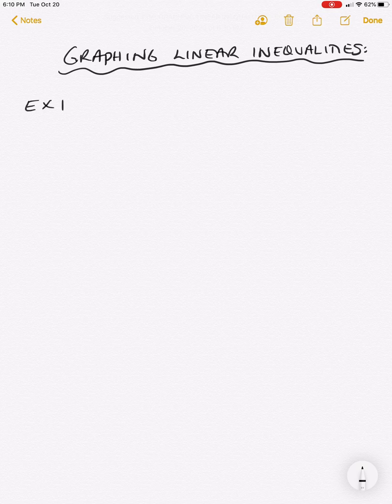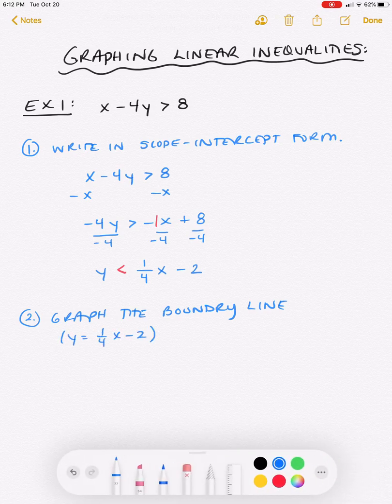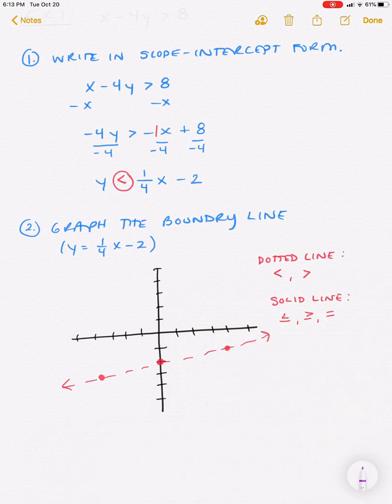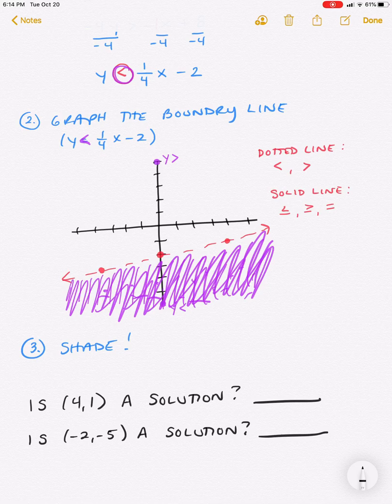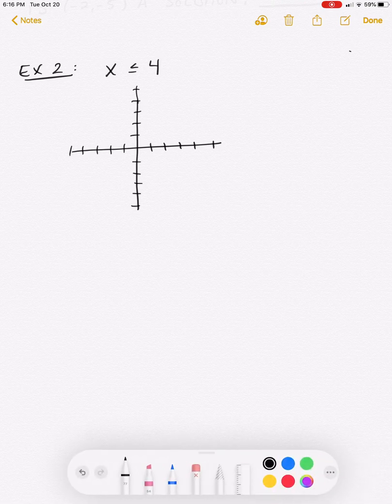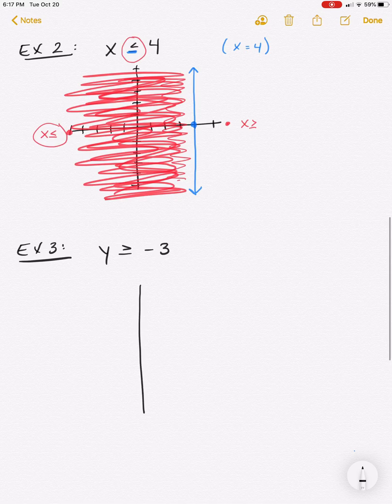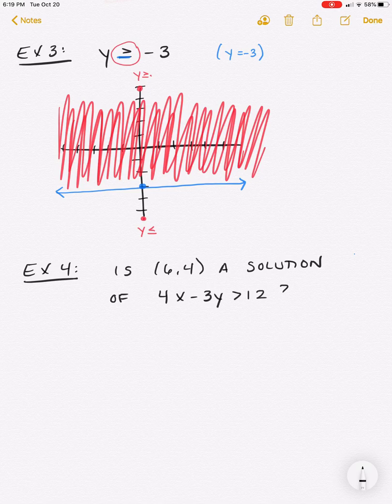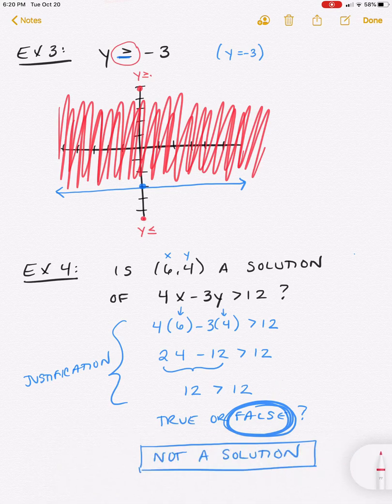Graphing Linear Inequalities